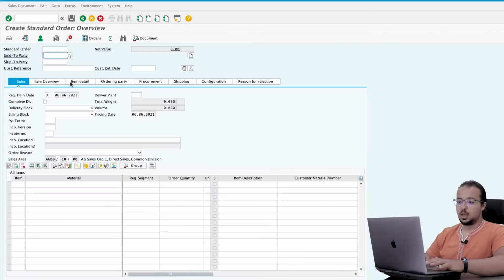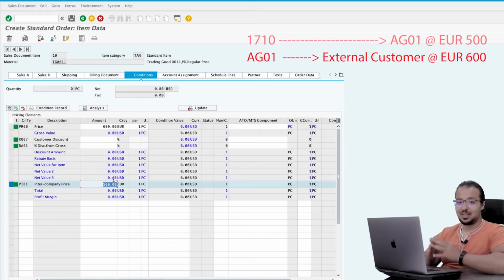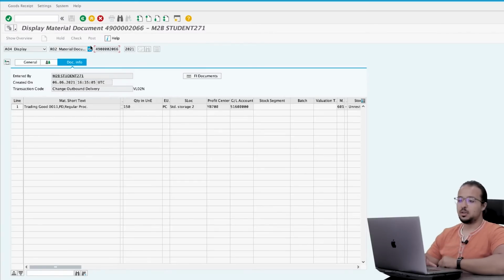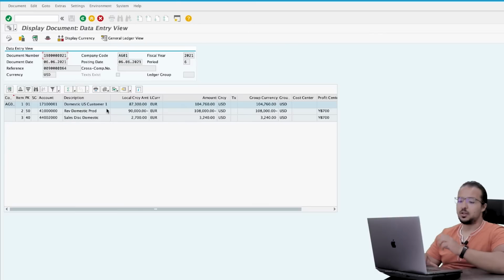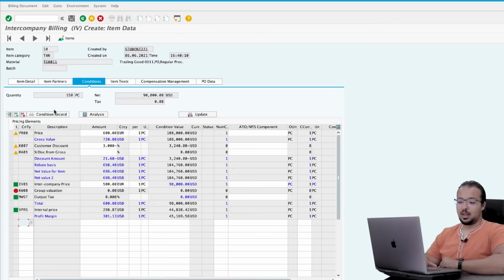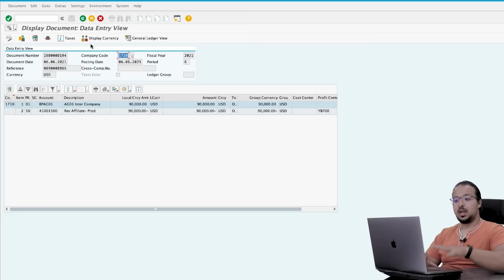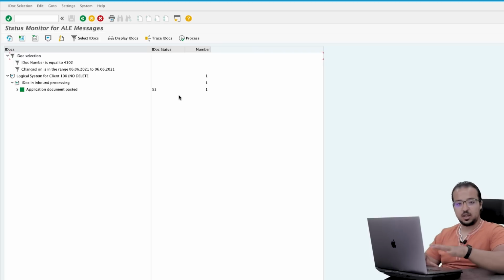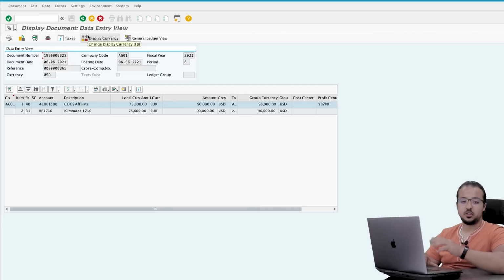SAP Intercompany Sales Full Demo | Billing, INVOIC IDoc & FI Entries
Run the complete SAP S/4HANA intercompany sales process to an external customer, including delivery, dual billing, INVOIC IDoc processing, and automatic supplier invoicing.

The selling company invoices the external customer while another company code delivers the goods and raises the intercompany invoice. This SAP GUI demo follows every operational and accounting document from the sales order through the automatically posted supplier invoice.

You will learn how to:
• Create the external-customer sales order in VA01
• Identify the delivering plant and intercompany PI01 price
• Post the outbound delivery and goods issue in VL01N
• Review the inventory and cost-of-goods-sold entry
• Create the F2 external billing document and FI entry
• Create the IV intercompany billing document
• Process RD04 output and the INVOIC IDoc
• Diagnose the IDoc in BD87
• Display the automatically posted supplier invoice in FB03

Video chapters:
00:00 Introduction and process prerequisite
00:15 Contributor acknowledgement
00:49 VA01 intercompany sales order
03:07 VL01N delivery and goods issue
04:03 F2 external customer billing
04:51 IV intercompany billing
08:00 RD04 INVOIC IDoc and supplier invoice